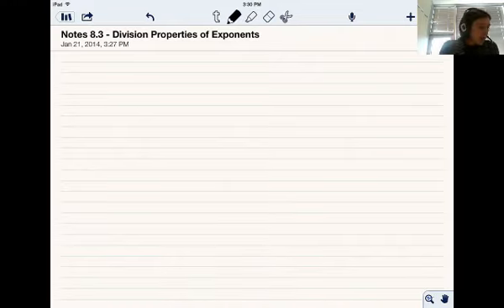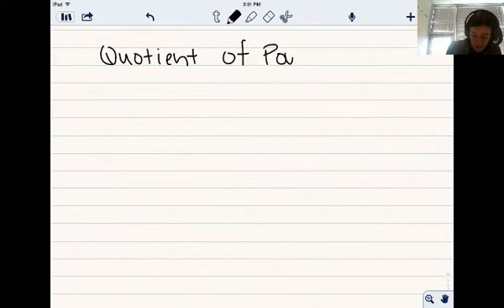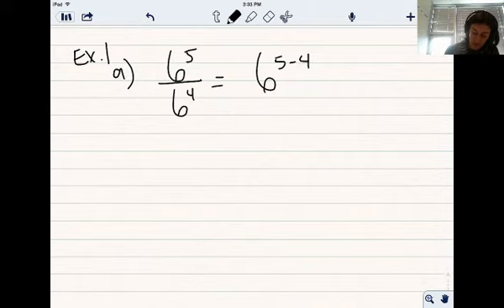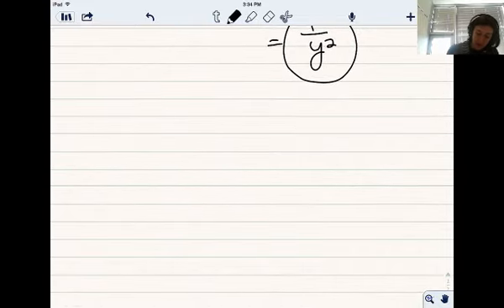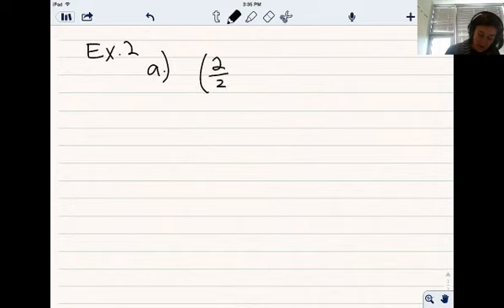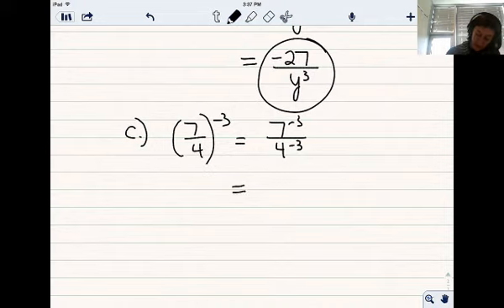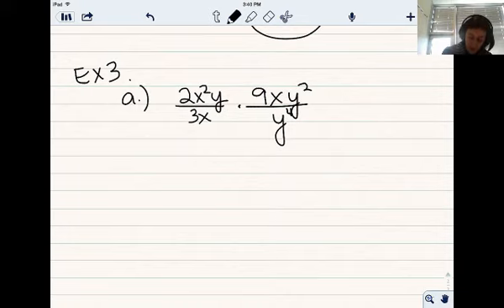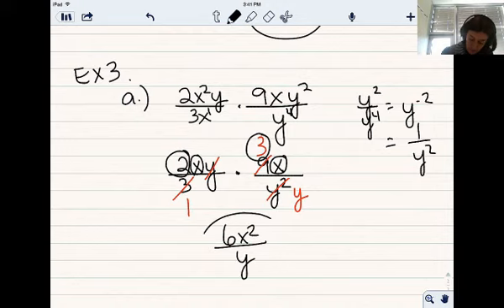8.3 Division Properties of Exponents.mp4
A series of examples on how to apply division properties of exponents.